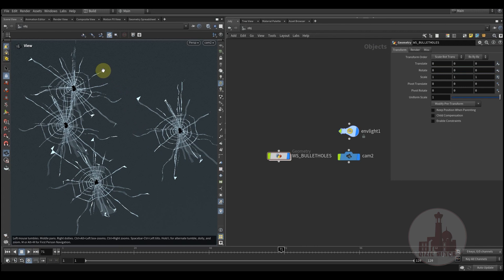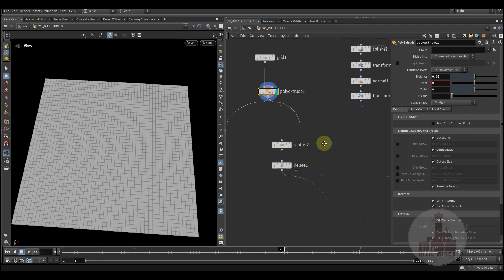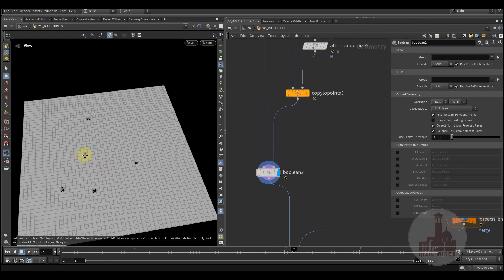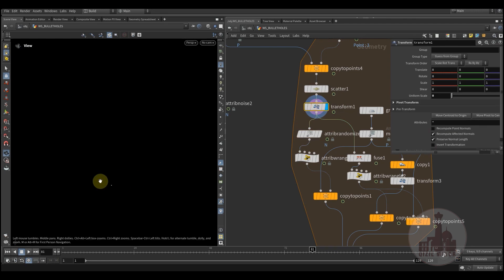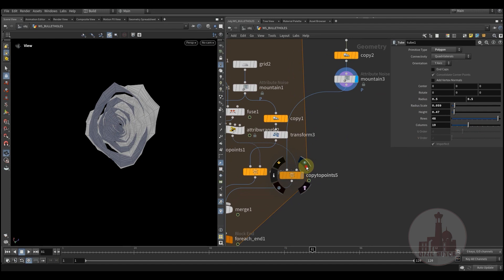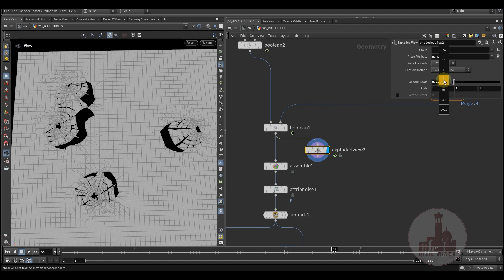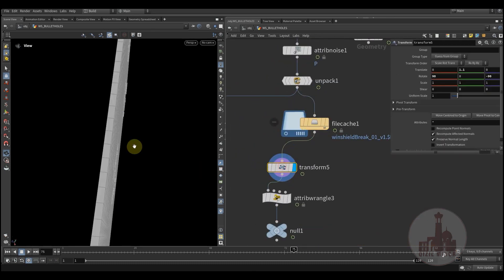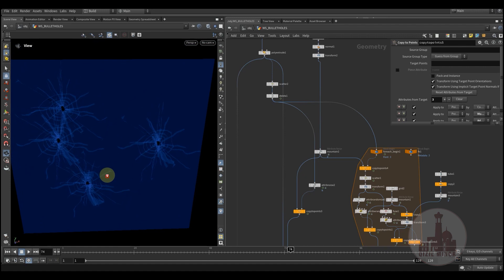HOUDINI: Glass bullet hits FX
Lesson: Create glass bullet hits fx  in Houdini